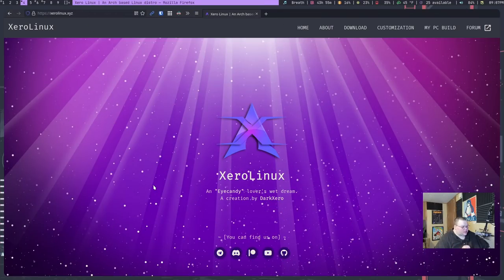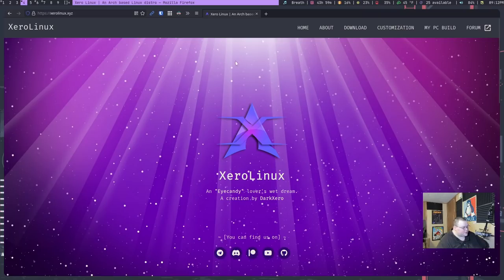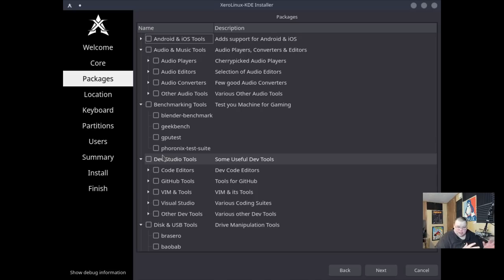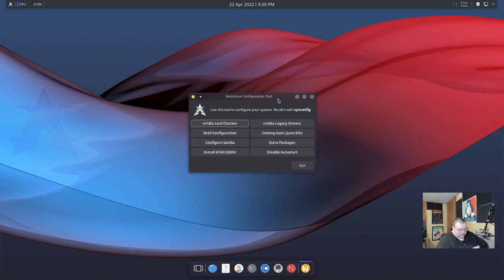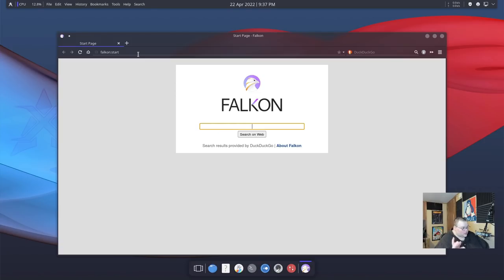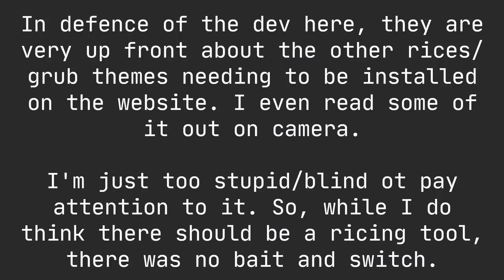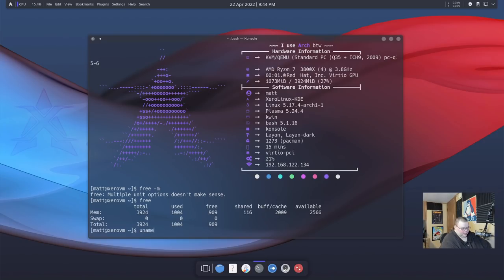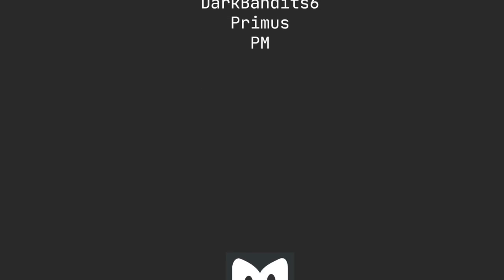WTF is XeroLinux?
Today I talk about XeroLinux an Arch based distro with cool rices.

Robert M.

Syd A.

Maeglin, Jackson Knife and Tool, Steve A, CyberGuyLinux, Garrick, Samuel, KB, TGB, Keith,  Andy P., Unkle Bonehead

Mitchel, Joris AKA JDawg, carbondated, Shaun, Jeremy, Odin, Martin, Ross, Eduardo S., archsinner, Elliott F.